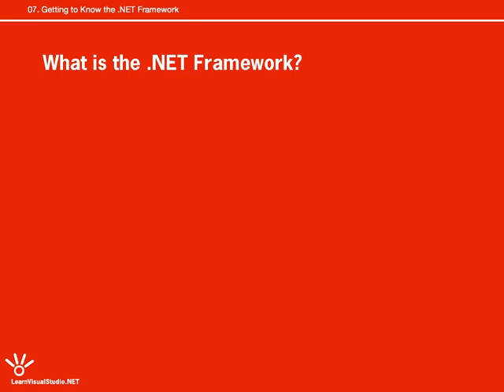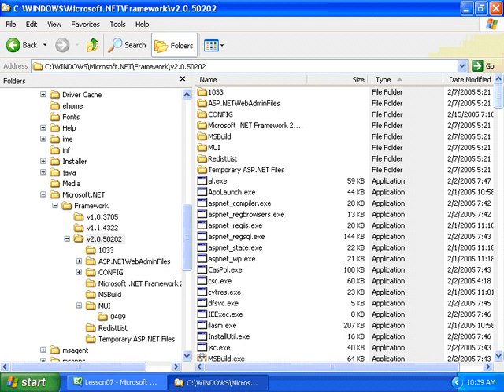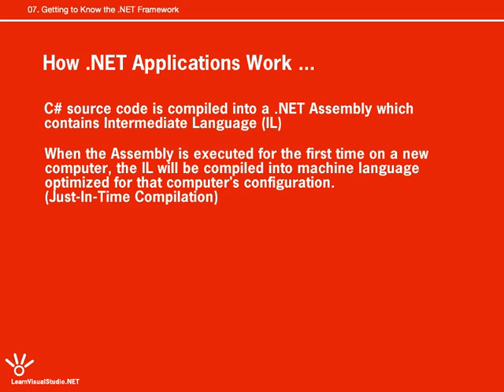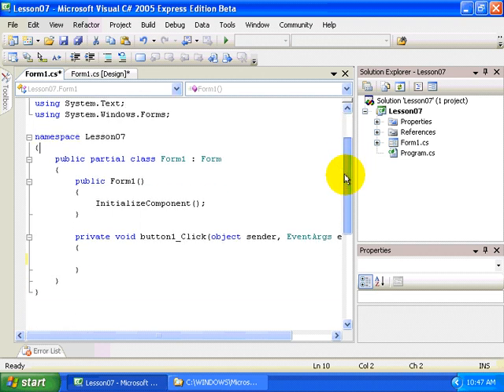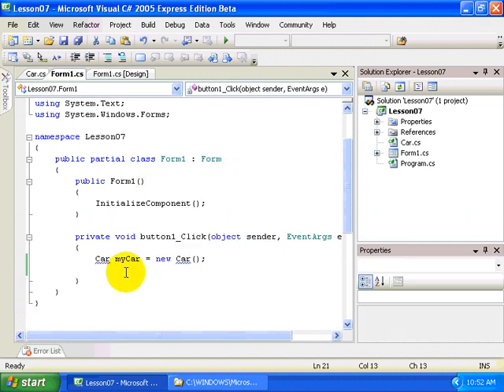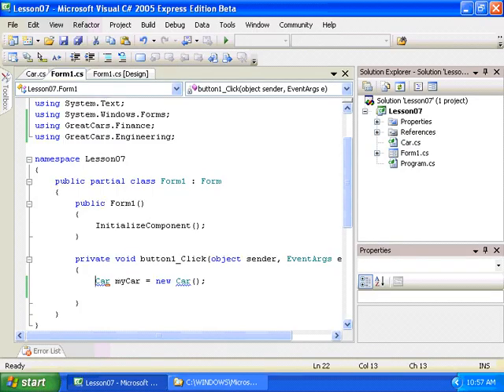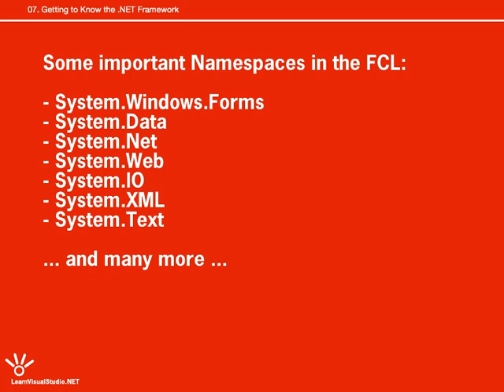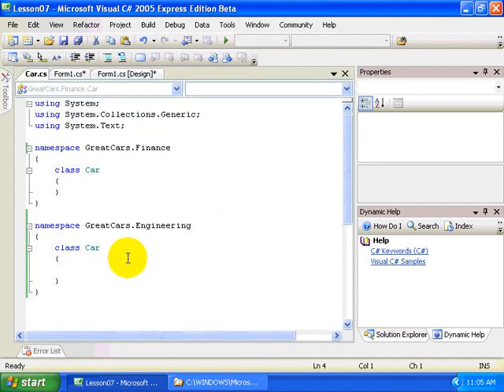Lesson 8 - Getting to Know .Net Framework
C# Programing Language For Beginners.
Getting to Know .Net Framework